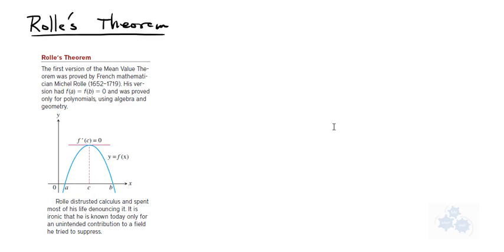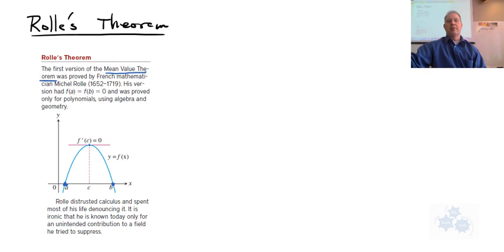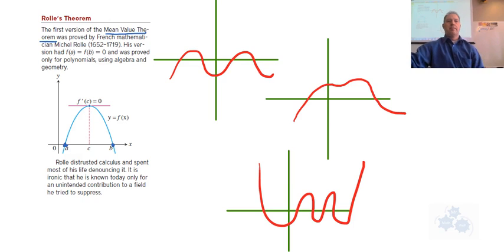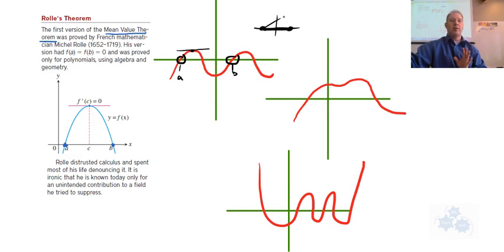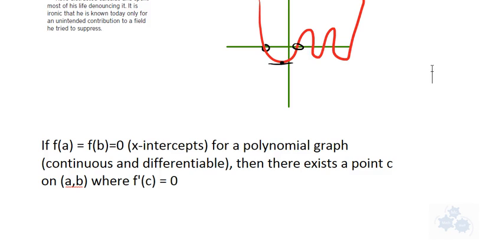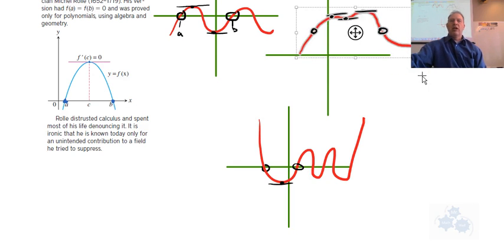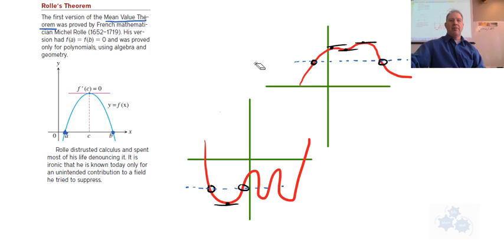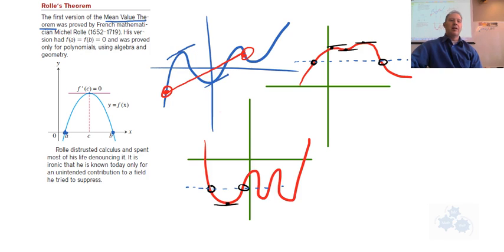AP Calculus (30L)- Rolle's Theorem